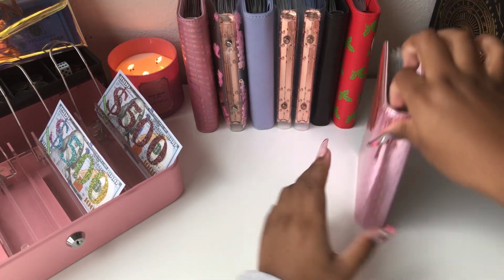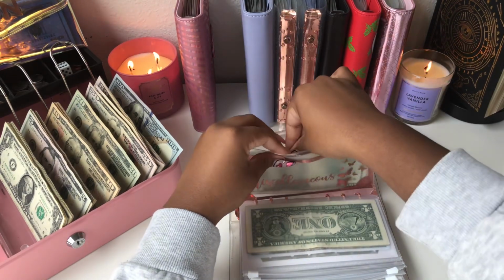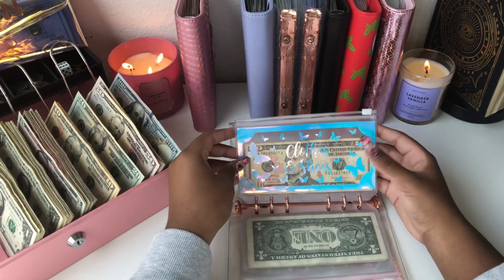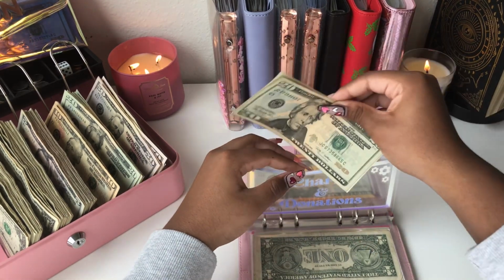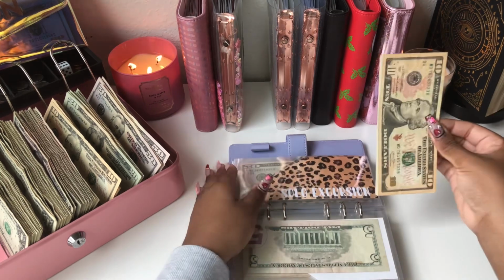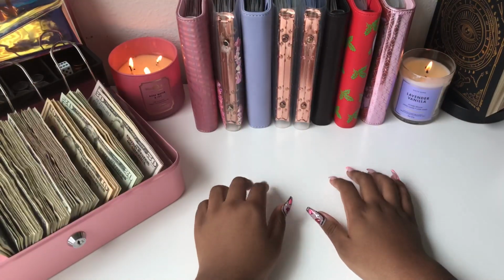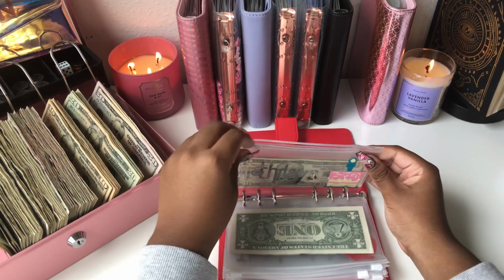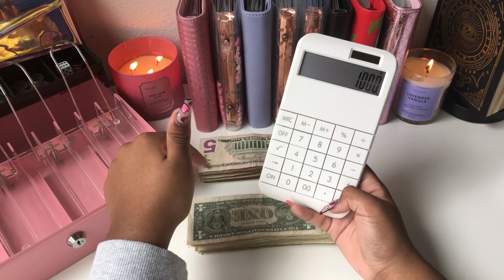$1000 BILL EXCHANGE!!! | Sinking Funds | Cash Stuffing | Budgeting | ASMR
ASMR | Slow Paced Bill Exchange | CASH STUFFING | CASH BUDGETING | SINKING FUNDS | CASH ENVELOPES | CASH ENVELOPE SYSTEM | CASH ENVELOPE METHOD | Low Income Budget 2023

Get 2,000 points when you sign up with Fetch Rewards using my code: QAQDXU
*Budget Supplies Used*

Anorah's Binder
Sequin Binder

My Binder
Light Purple Binder

Household Binder
Pink Rhombus Binder

Short-Term Binder
Zebra Print Binders

Tripod Setup